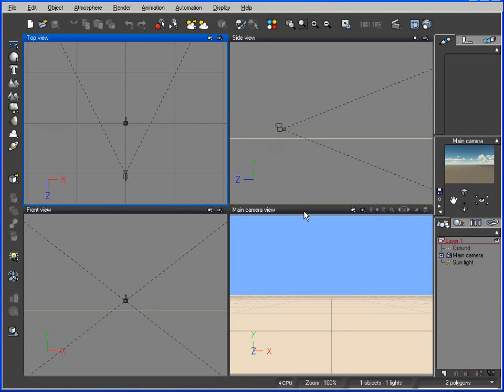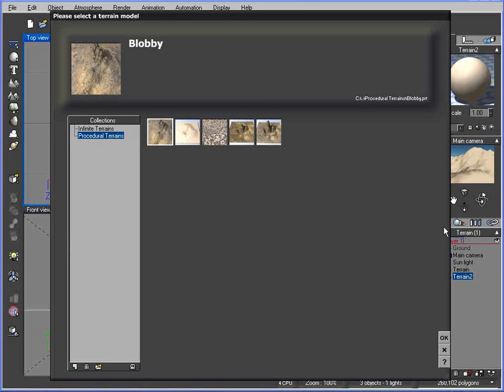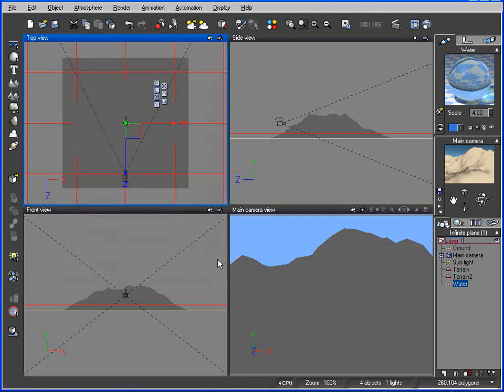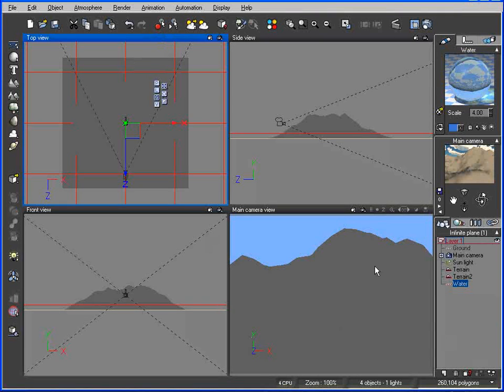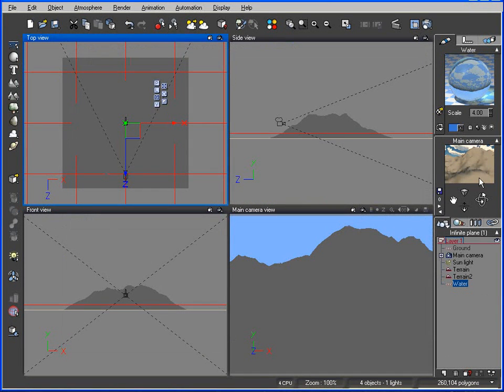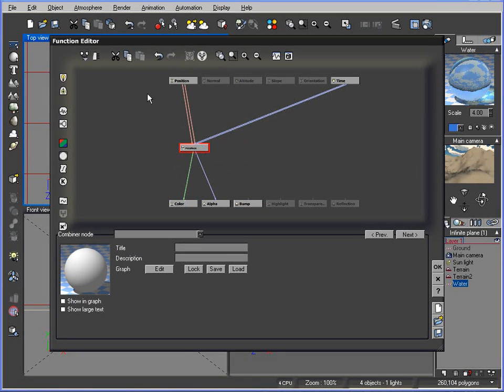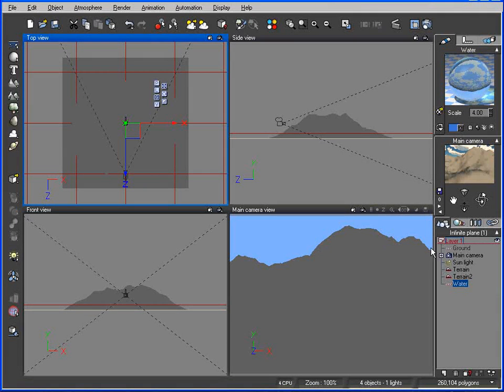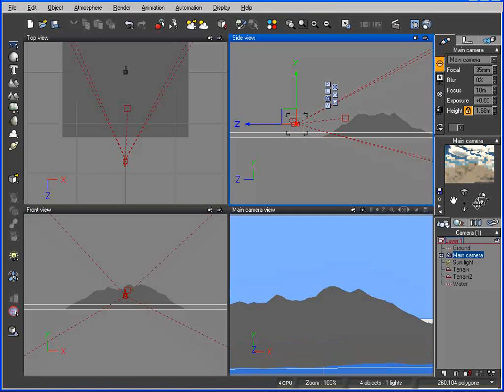Vue 7 overview. Geekatplay.com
New features overview, Vue 7 xStream.